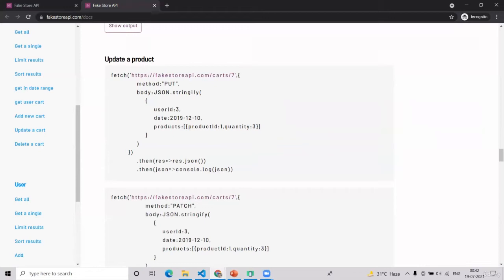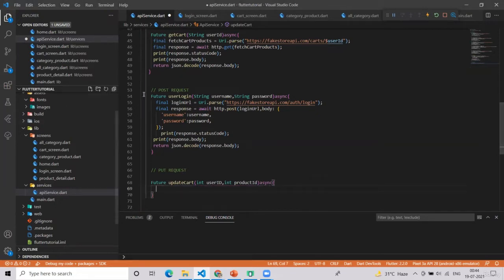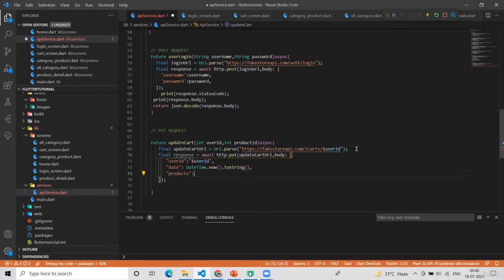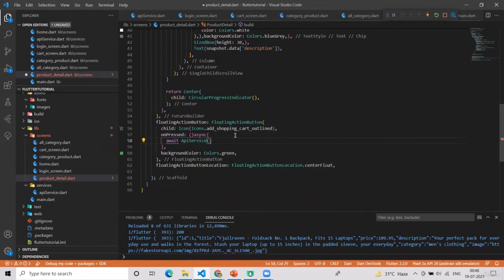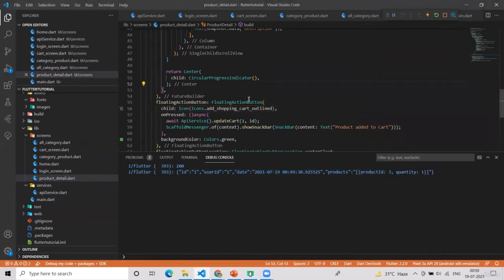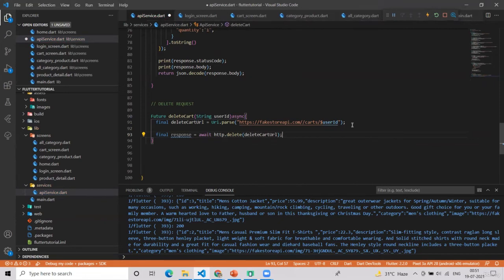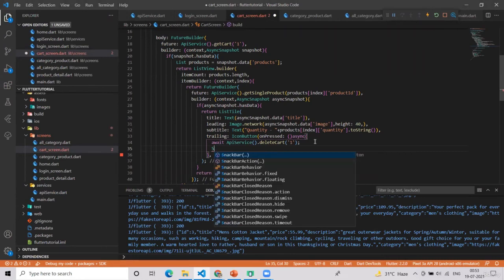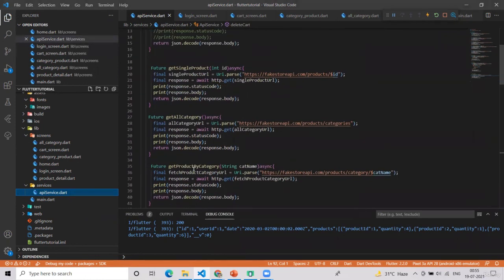030 How to PUT and DELETE request || Flutter || Free Course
Hello there! In this video, you will understand How to PUT and DELETE requests in the Flutter programming language By Google. Hope you will enjoy this video.